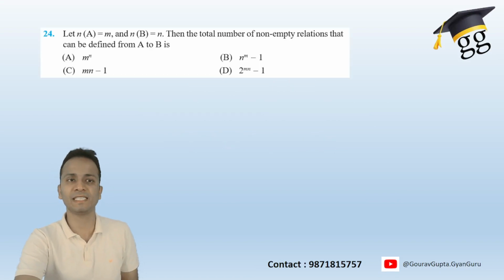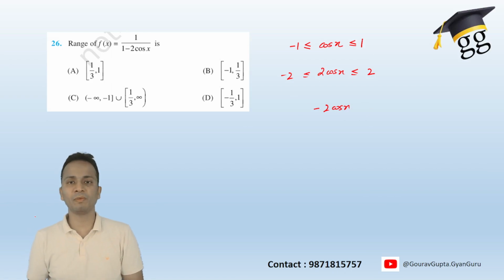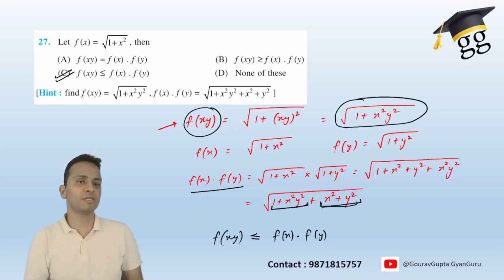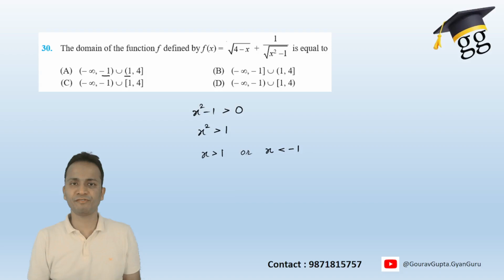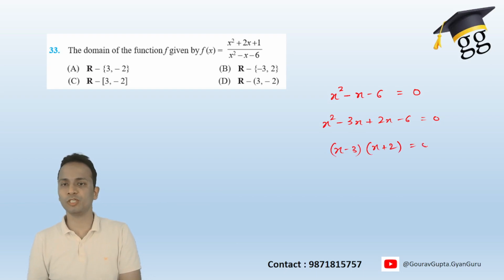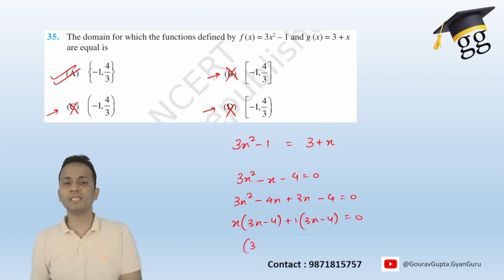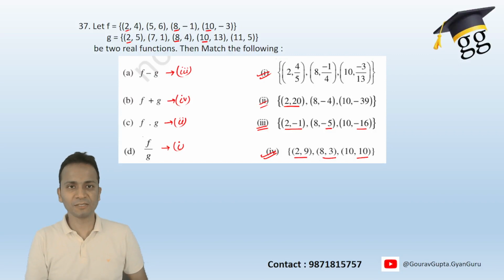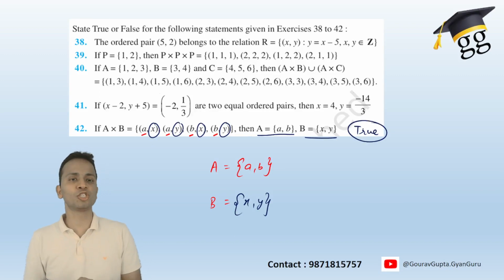Relations & Functions : Solutions | Exemplar NCERT Class 11 | Part 03